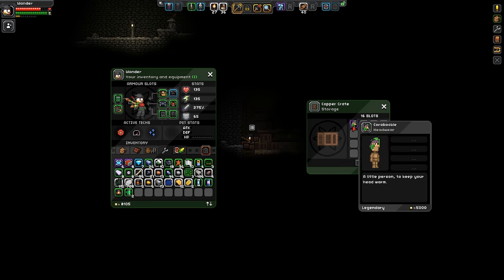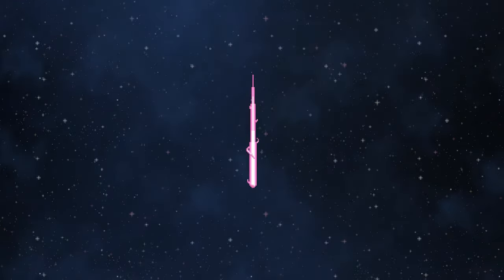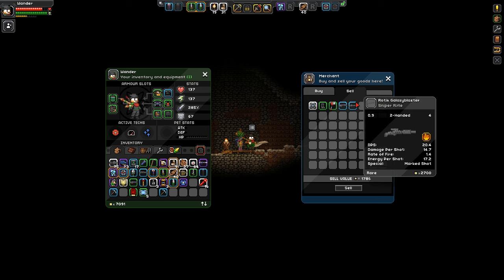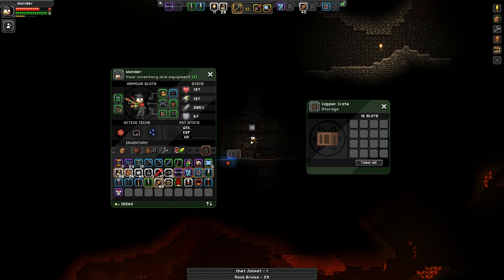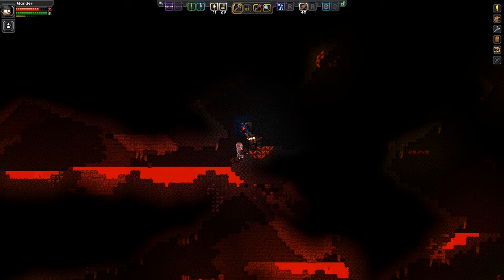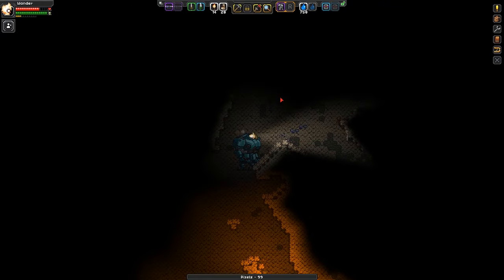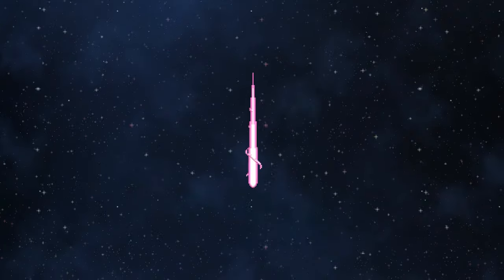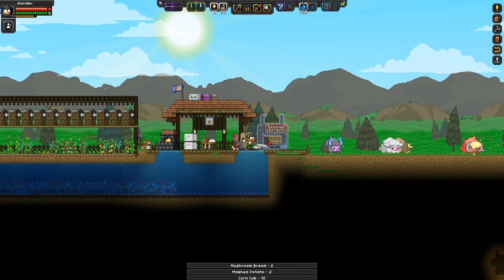Let's Play Starbound 1.0 Multiplayer - Part 21 - The Easy Way Out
Starbound is a 2D sandbox adventure game, much in the same vein as Terraria or Crea, but different enough to still feel like a very unique product. Its gorgeous, with awesome music and surprisingly engaging gameplay for a sandbox game. It's also a helluva lot of fun to play with friends.

Starbound has been built from the ground up to be multiplayer and easily moddable. You have the tools to make the universe your own and modify the game to suit your play style - add new races, biomes, dungeons, and quests - the possibilities are limitless.

Choose from one of 7 playable races and customize your character

Save the universe in a story campaign featuring unique characters, bosses, dungeons and quests!

You're the captain of your very own starship! Decorate it, expand it and use it to explore a procedurally generated universe

Colonize uncharted planets and collect gifts from your tenants - if they like you, they may even ask to join your ship crew!

Three game modes - Casual (no need to eat), Survival (eat to survive/drop items on death) and Hardcore (permadeath)

Craft thousands of objects - building materials, armor, weapons, furniture and more

Capture unique monsters to fight alongside you

All content is available in online drop-in/drop-out co-op

Built from the ground up to be easily moddable. You have the tools to make the universe your own - add new races, biomes, dungeons, and quests